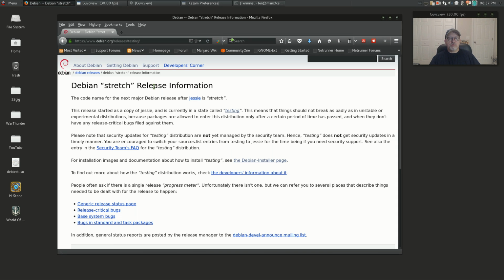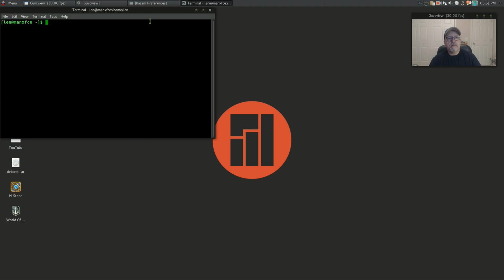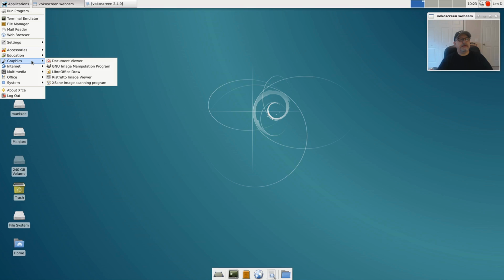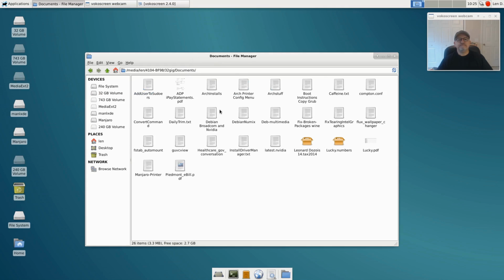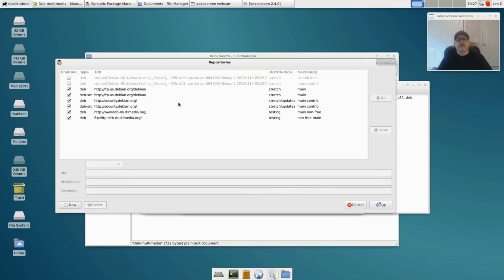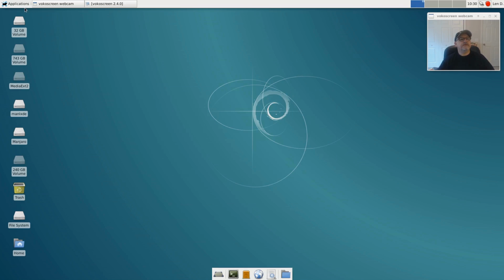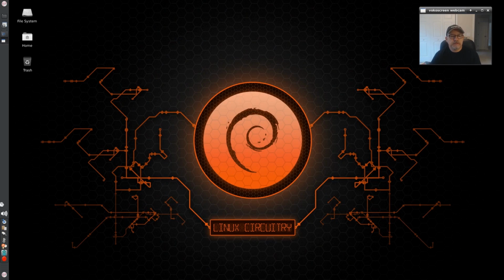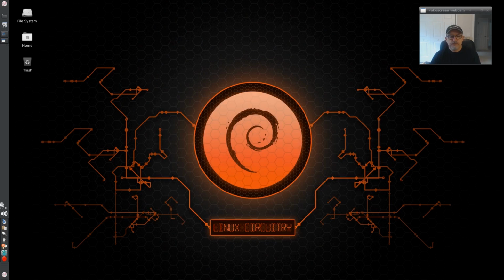Debian Testing from Download to Final Configuration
In this video I download and configure Debian Testing with the XFCE DE. Hope you find it interesting!